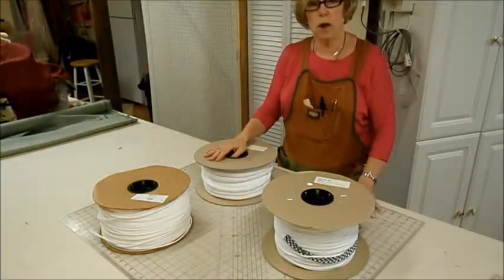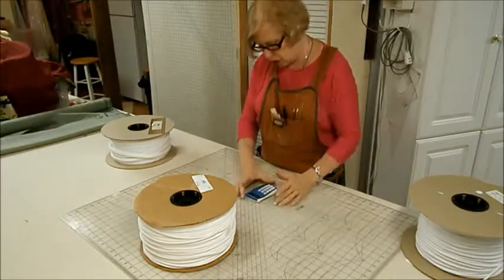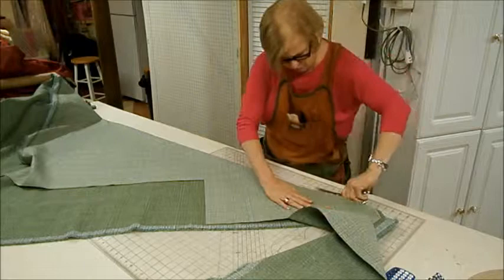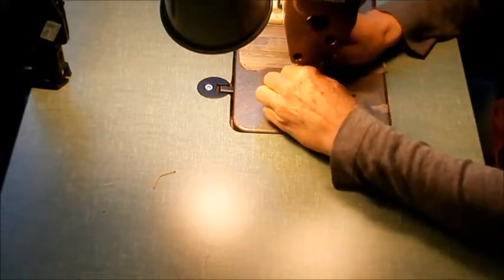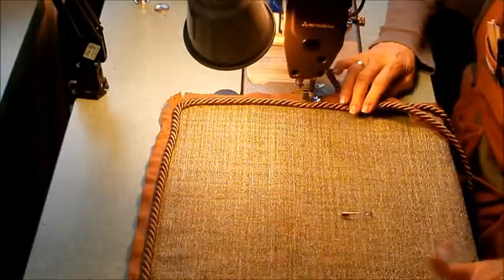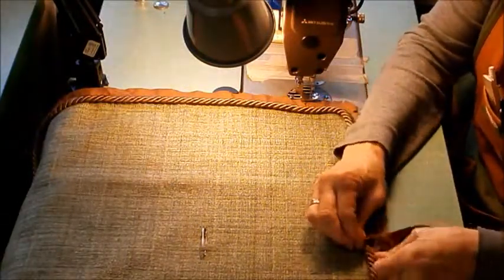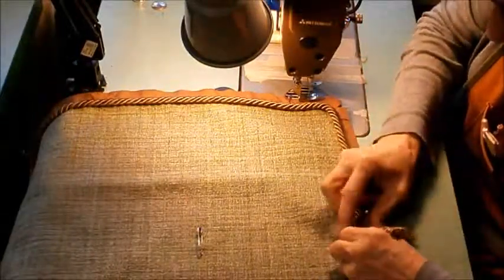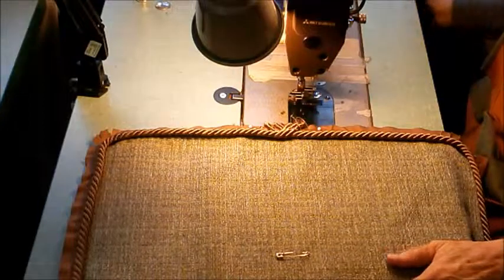How to make pillows Part 4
How to make cording